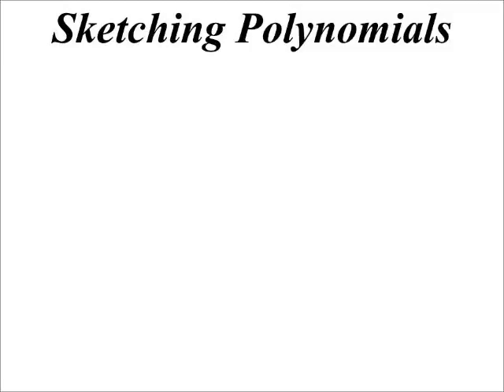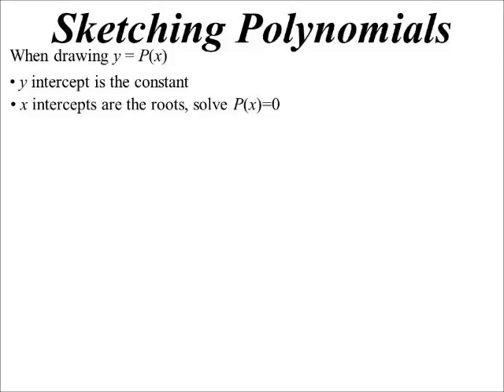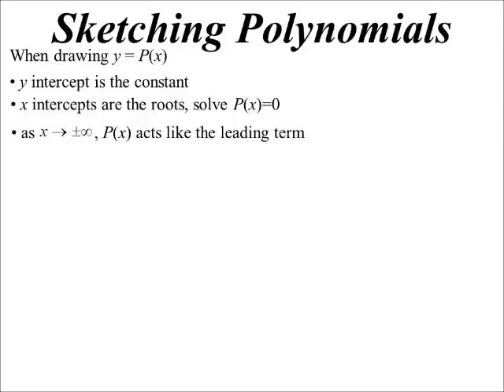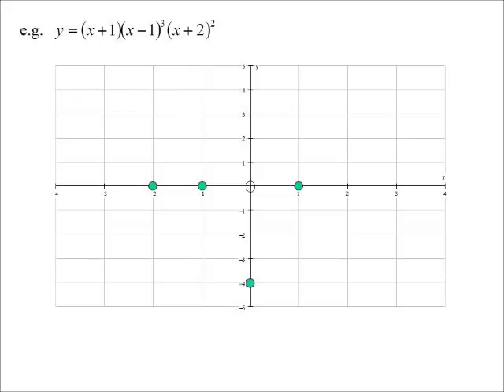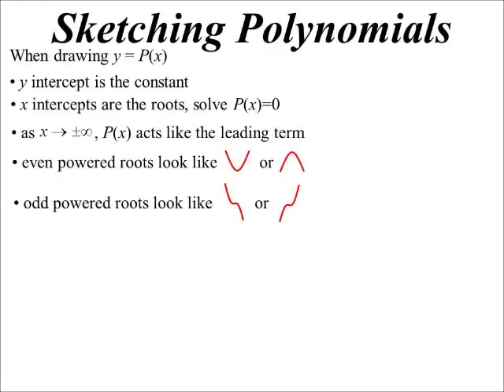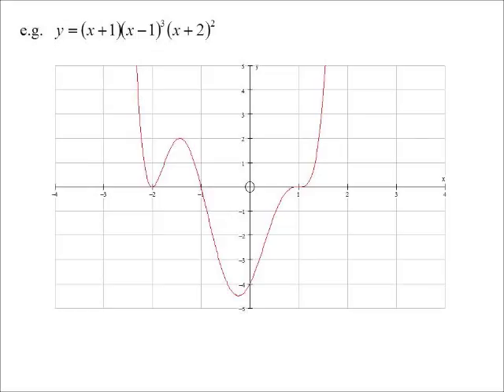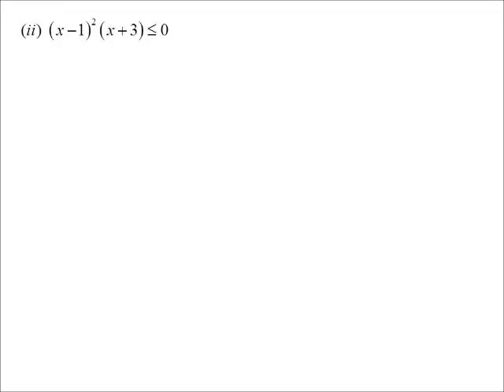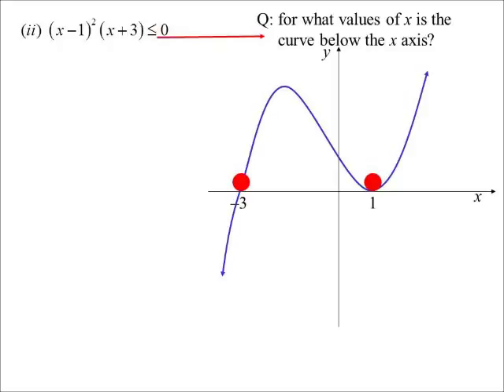11X1 T03 02 sketching polynomials 2017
Reading the equation of a polynomial and extracting the key features